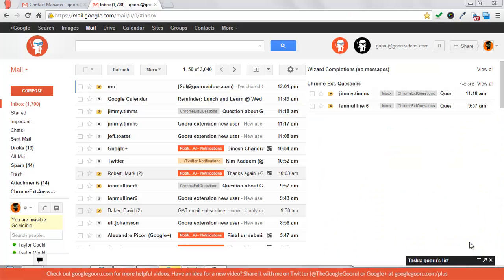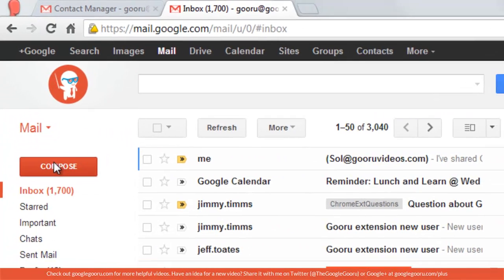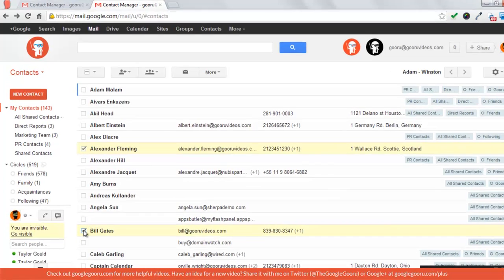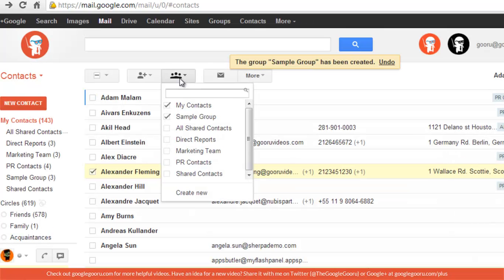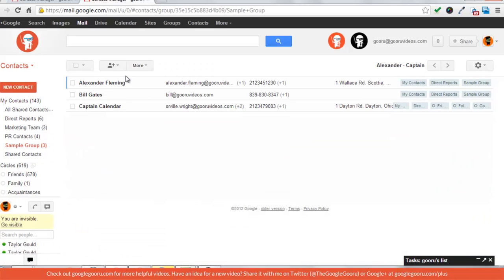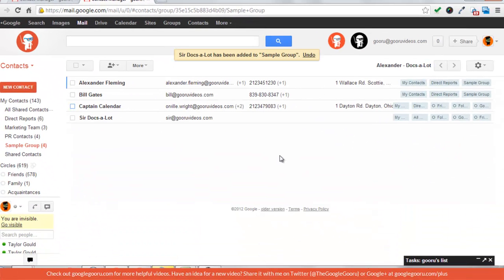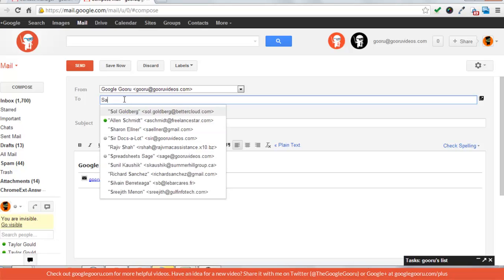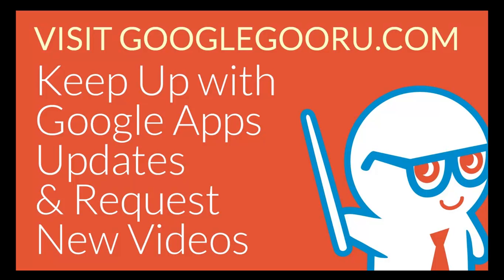Creating a Contact Group in Gmail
This is a tutorial video on how to create a contact group in Gmail. When you create a contact group, you can simply type the name of the group and it your mail will be sent to all of the members in that group. It is a great feature of Gmail that all users should take advantage of.